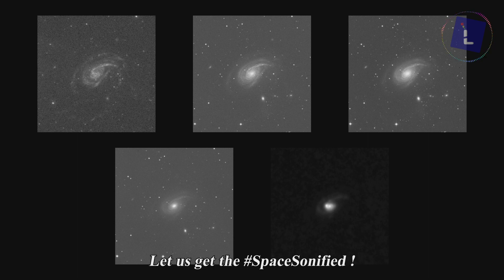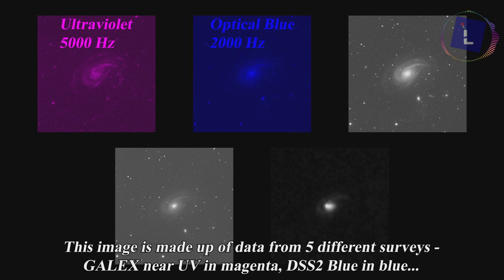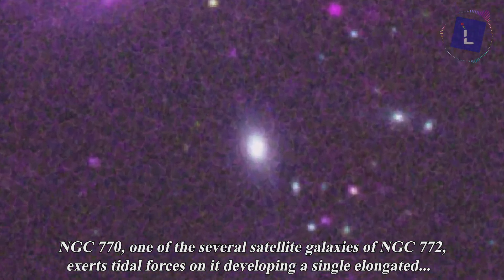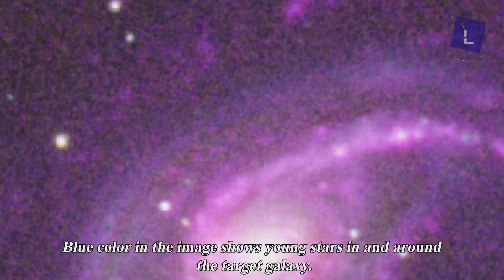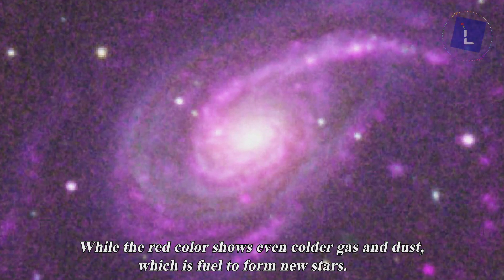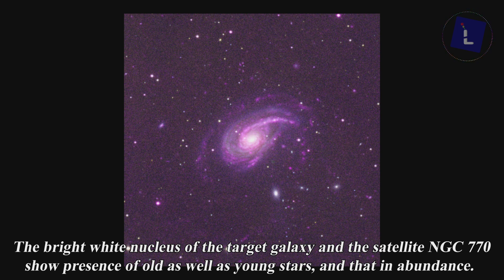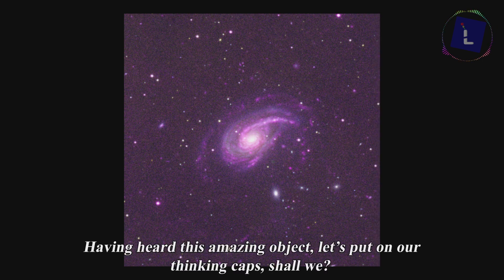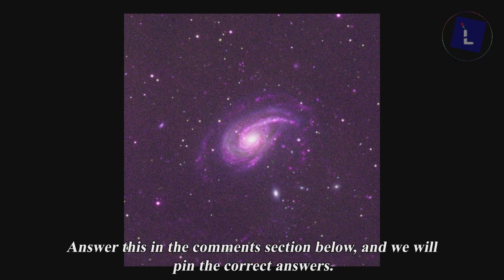NGC 772 - Data Sonification - SciLynk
NGC 772 is also famously known as Arp 78, and has a diameter of about 200,000 lightyears. NGC 770, the satellite galaxy of NGC 772, is a dwarf elliptical galaxy.

The data has been obtained from NASA Skyview virtual telescope archive. The composite image has been stacked using Adobe Photoshop Mix, and the video has been compiled using Adobe After Effects.

Sonification sound frequencies :
GALEX near UV - 5000 Hz
DSS2 Blue - 2000 Hz
DSS2 Red - 1500 Hz
DSS2IR - 1000 Hz
WISE 22 - 150 Hz

Vocal credits - Preet Agnihotri
Video credits - Preet Agnihotri